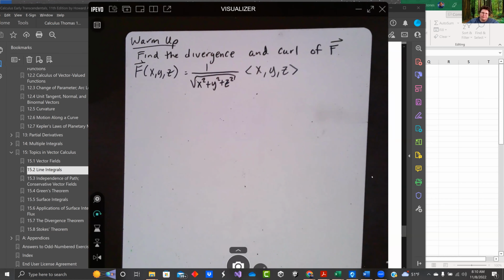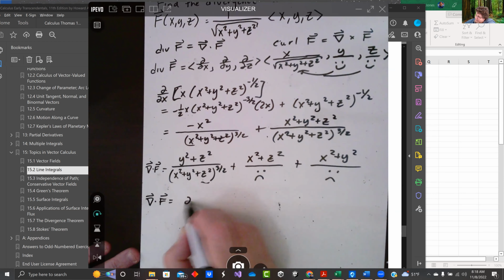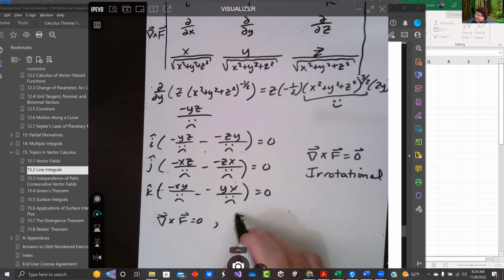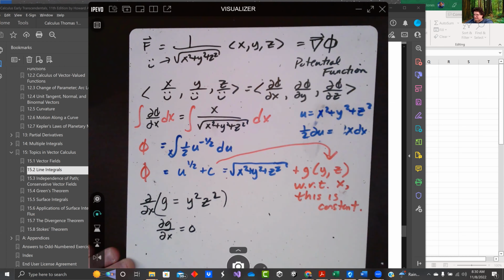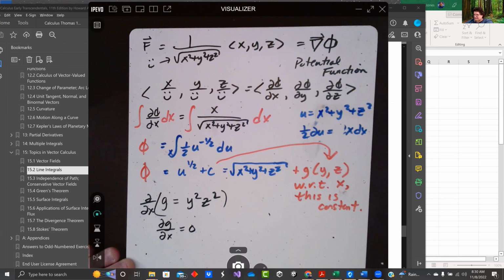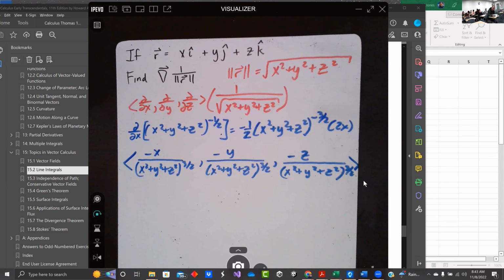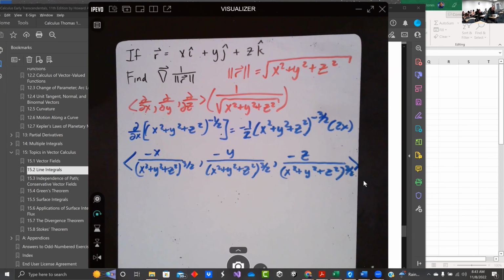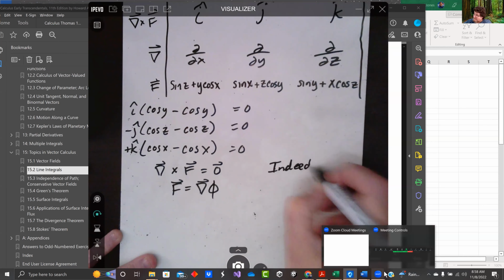M067 Calc3 15.1b 15.2 Discussion Group